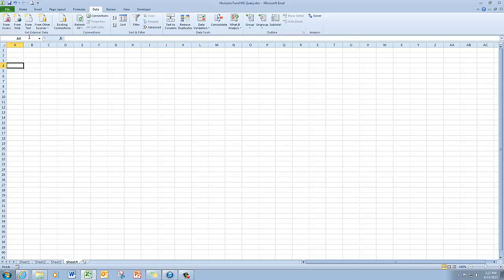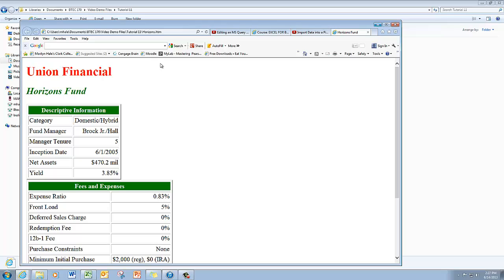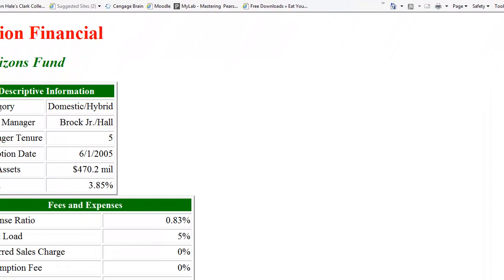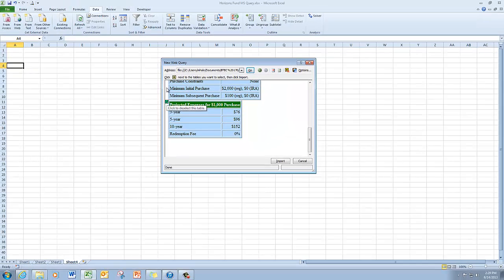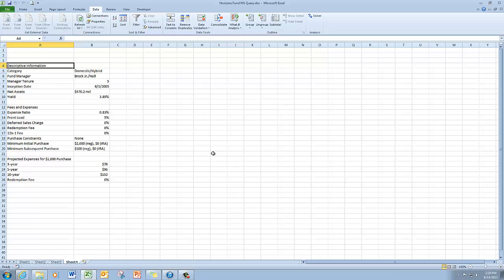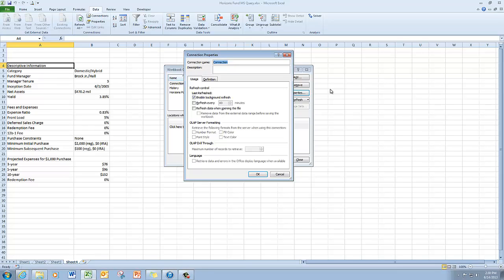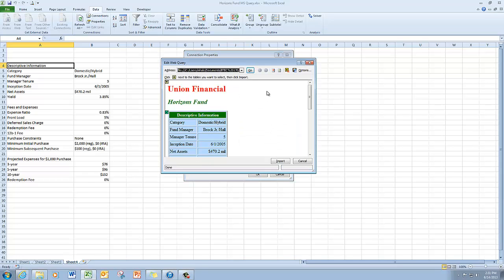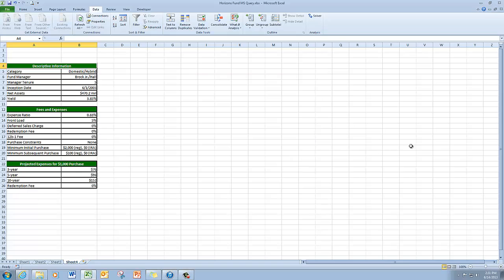Creating a Web Query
Creating a Web Query Using Excel 2010